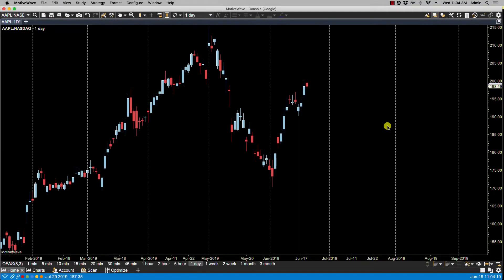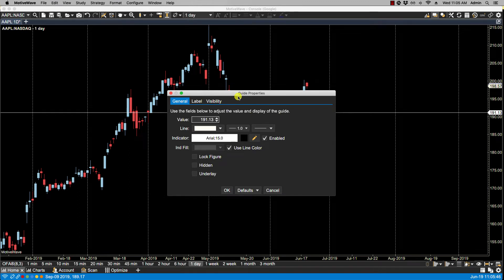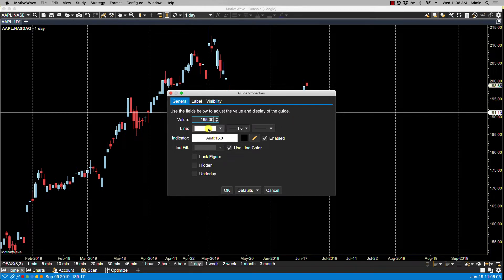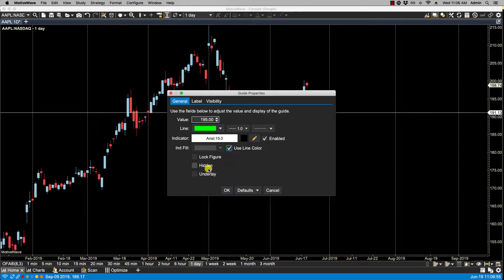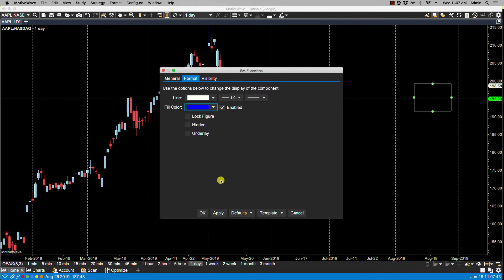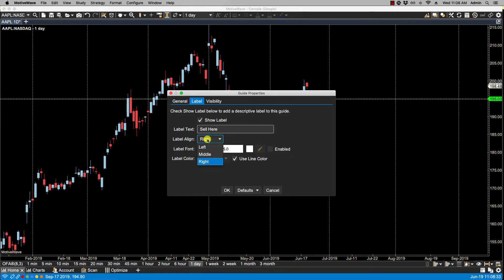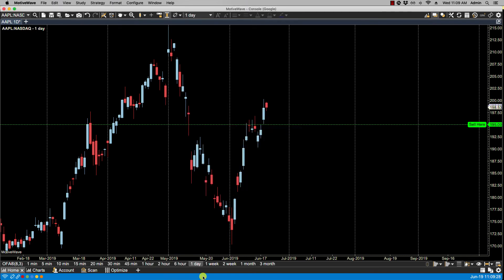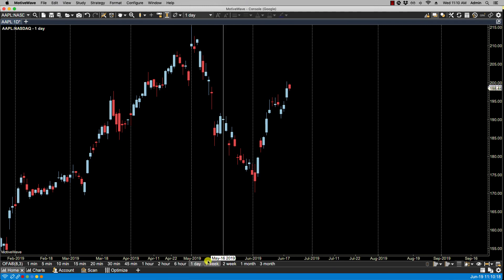Time and Price Guides in the MotiveWave Trading Platform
How to add a Time or Price Guide by right clicking the axis or using keyboard shortcuts and how to adjust the properties (including formatting, labels, and visibility) in the MotiveWave trading software.